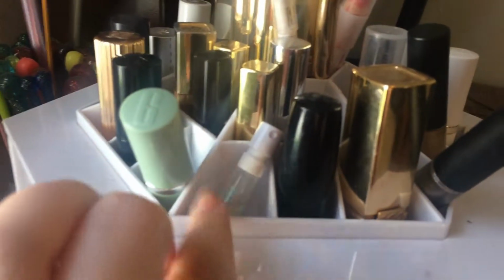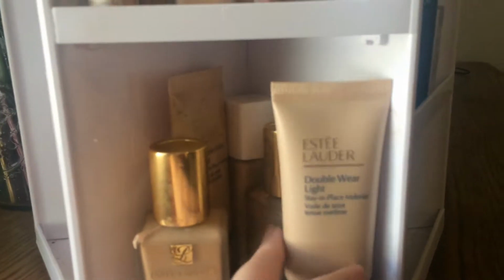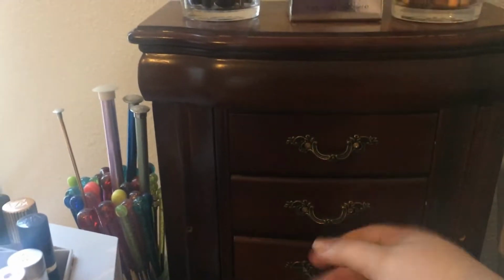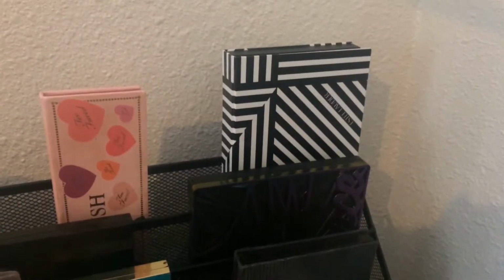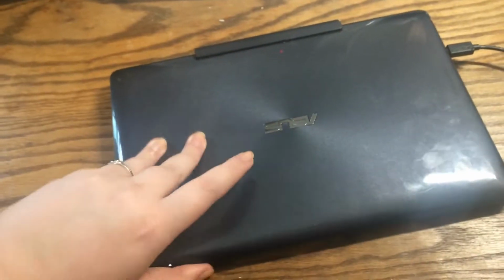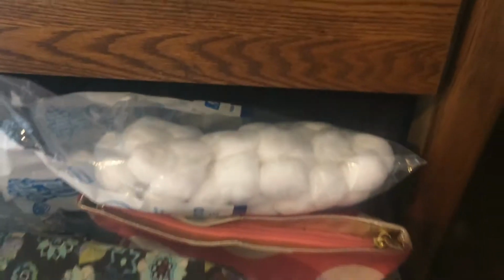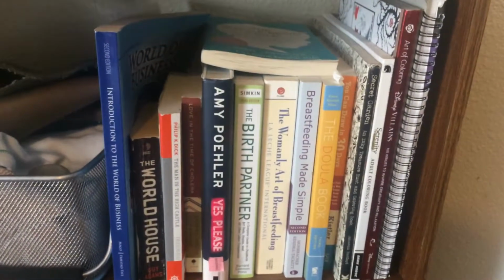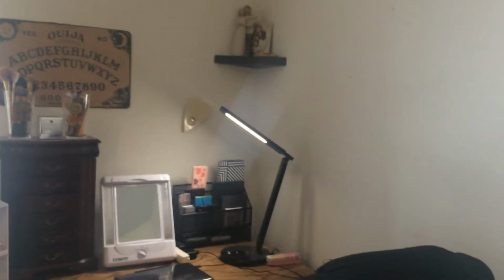Tour of My Desk|ABOUT ME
Hey guys! I really needed today to catch up on school and recover from my first week working at a makeup counter again, but I still wanted to share a video with you. I decided to do a quick tour of my desk, all my beauty products and some things I use for school. Hope you like it!